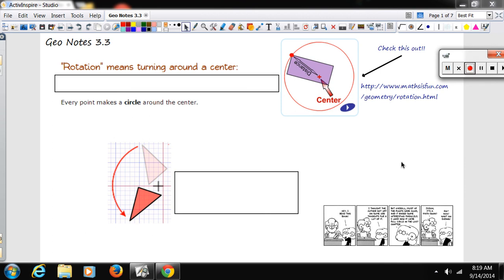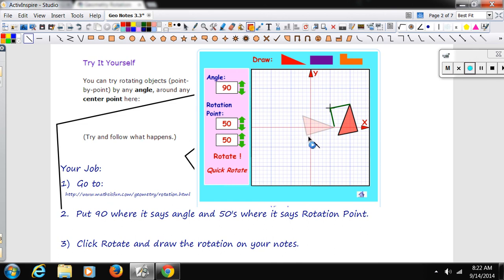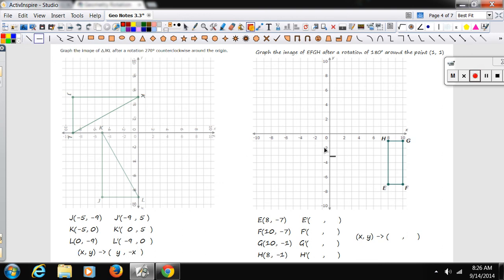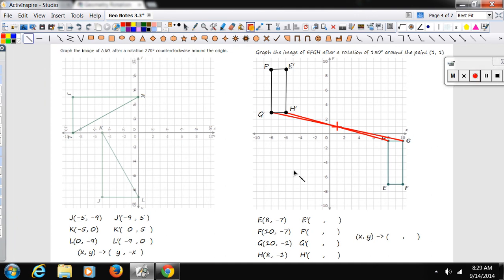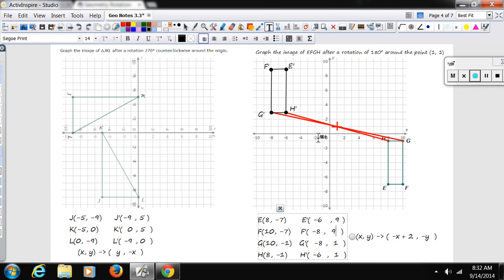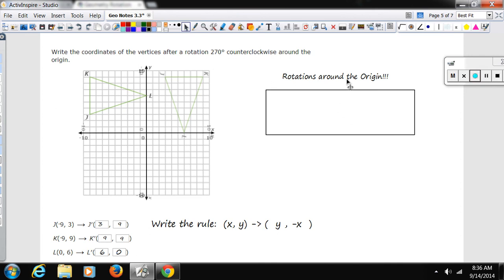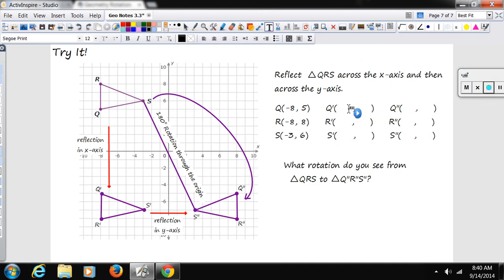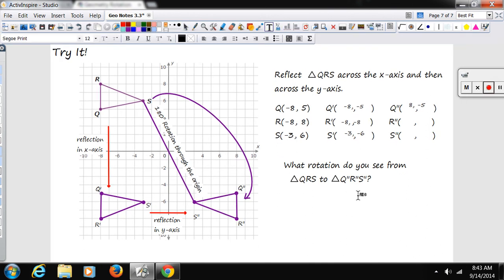Geo Notes 3 3